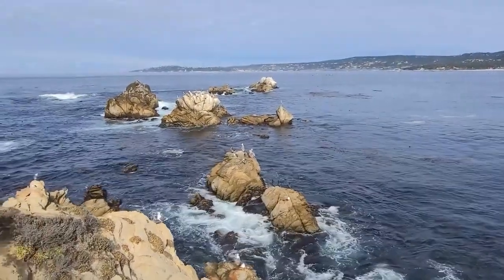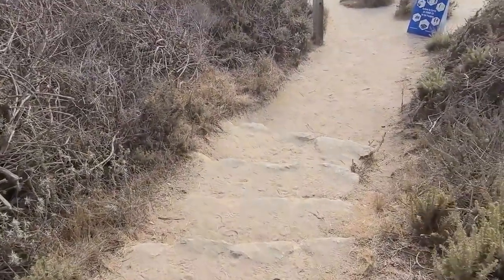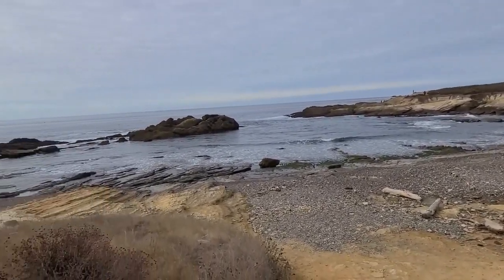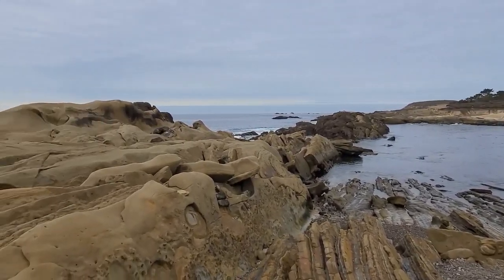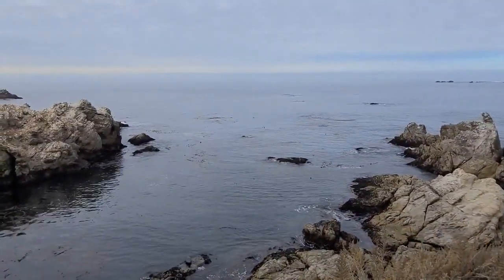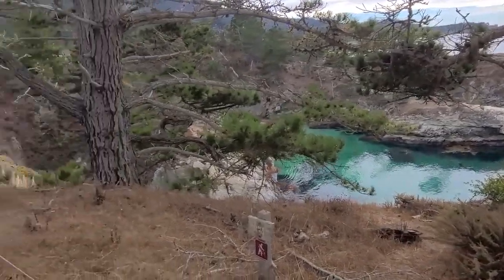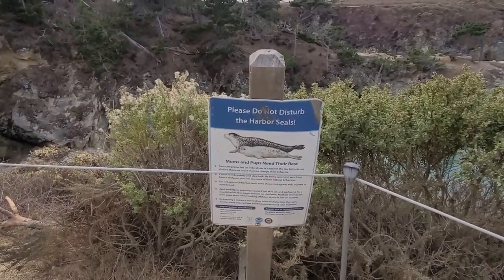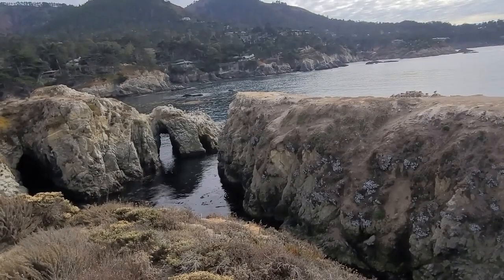Point Lobos State Natural Reserve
One of our stops on our trip up the California Highway 1 on the coast of California From Ventura to Monterey